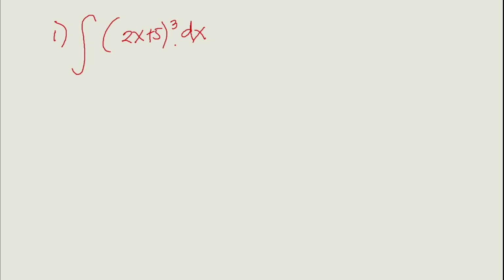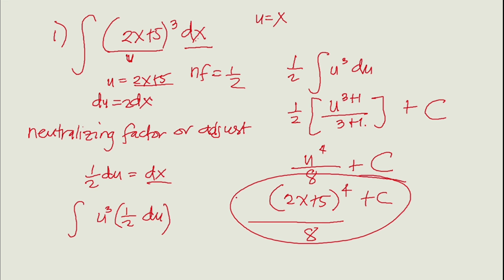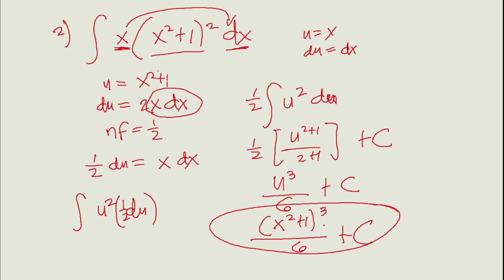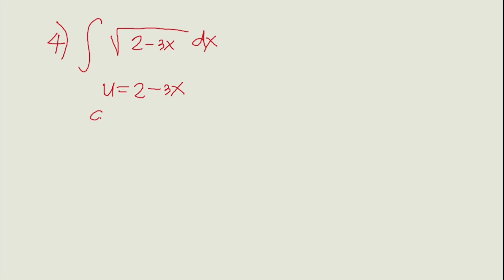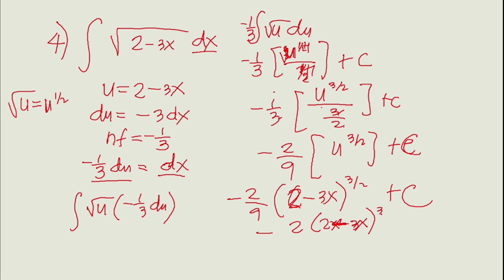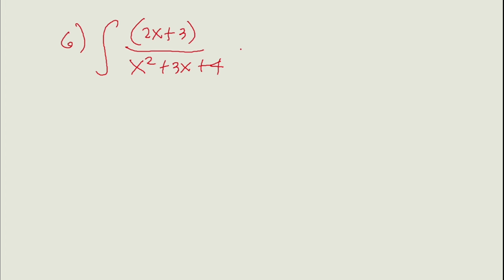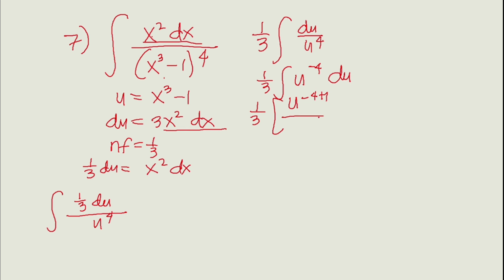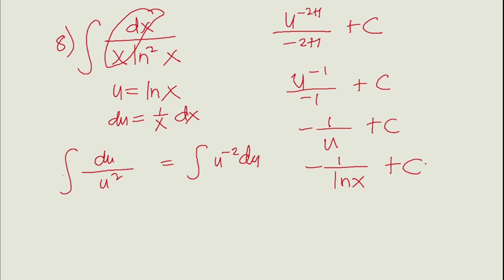INTEGRATION BY SUBSTITUTION (INTEGRAL CALCULUS)